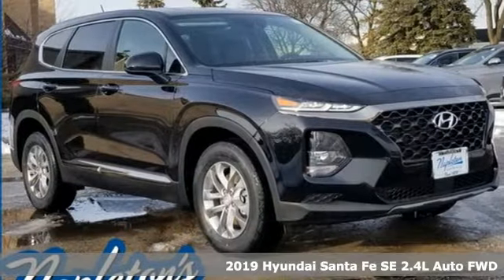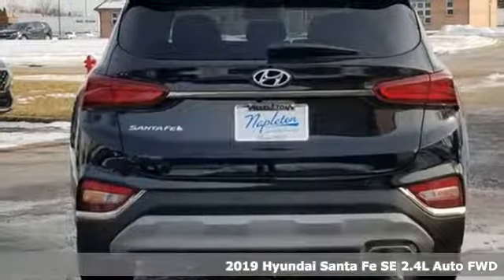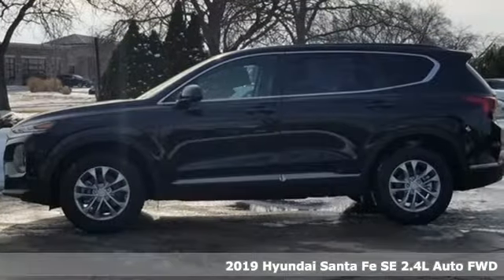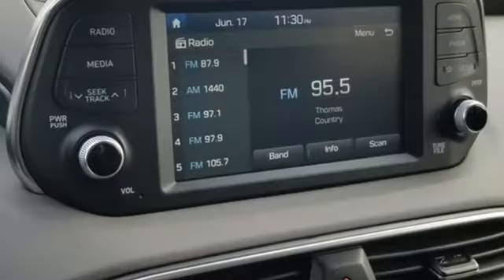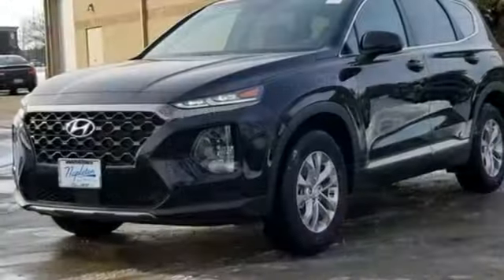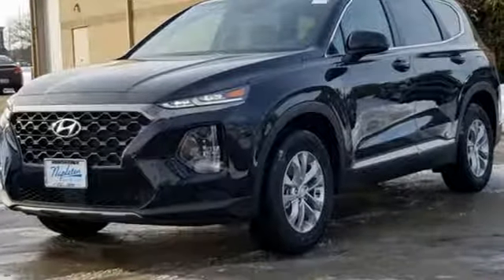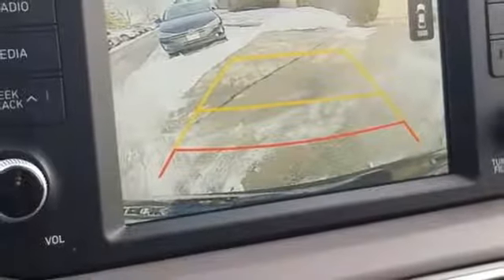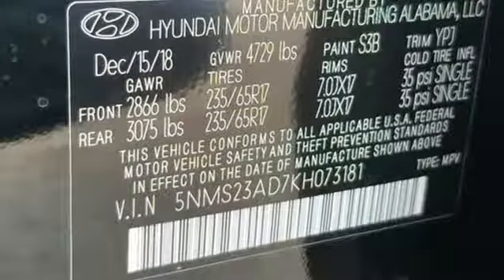New 2019 Hyundai Santa Fe Aurora IL Chicago, IL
Year: 2019
Make: Hyundai
Model: Santa Fe
Trim: SE
Engine: 2.4L 4-Cylinder
Transmission: Automatic
Color: Black
Interior: Gray
Stock #: H14270
VIN: 5NMS23AD7KH073181
2019 Hyundai Santa Fe SE Twilight Black Gray Cloth.brbr22/29 City/Highway MPG Napleton's Valley Hyundai also offers the highest quality certified and pre-owned vehicles and represent the best value around! Come experience a friendly, comfortable shopping experience with no pressure. Our all-new staff is dedicated to the highest customer service in sales, parts and service departments. We have over 50 loaner vehicles and offer free carwashes for life! All of our pre-driven vehicles undergo a complete, thorough inspection and if we feel they meet our standards we then fully recondition and detail them to sell to our valued customers.brbrThis dealer group has 58+ stores and is committed to the highest service.

Address:
4333 Ogden Ave